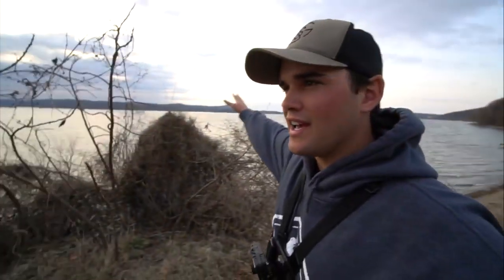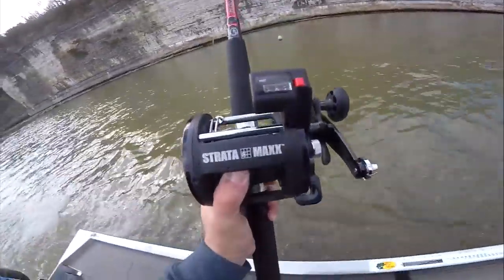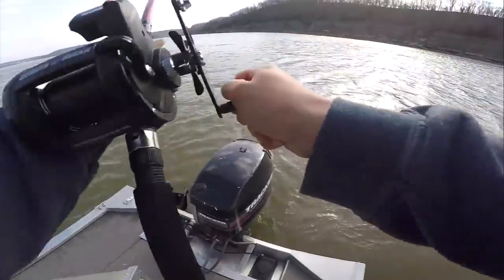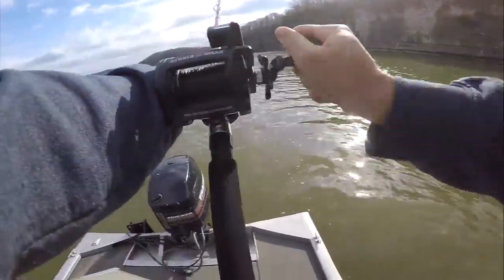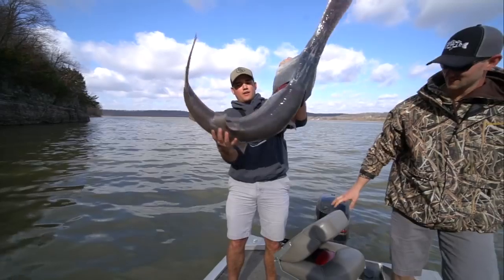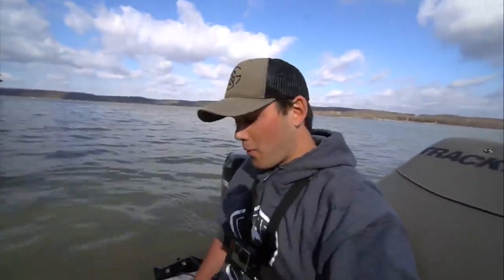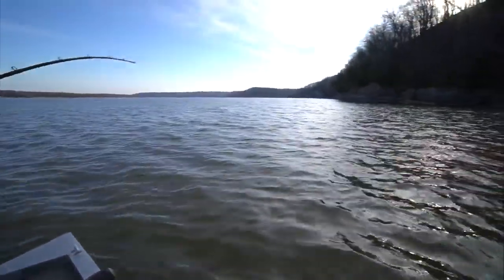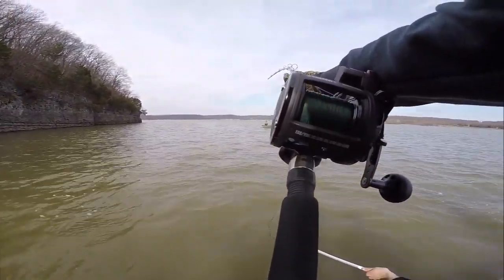Catching MASSIVE Prehistoric Fish